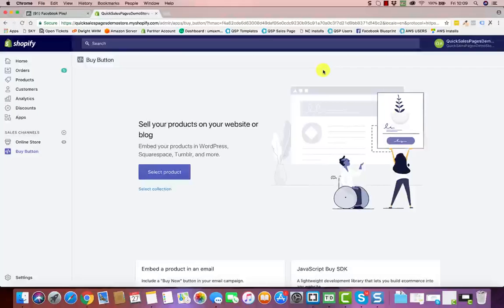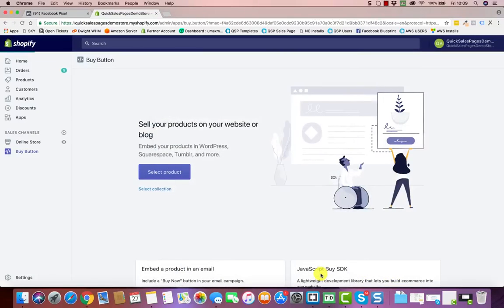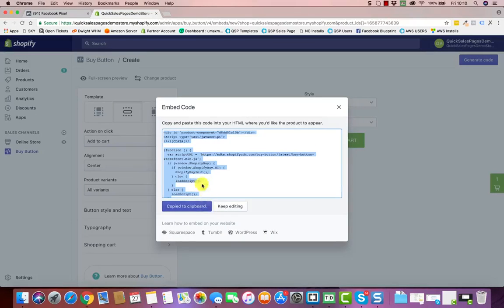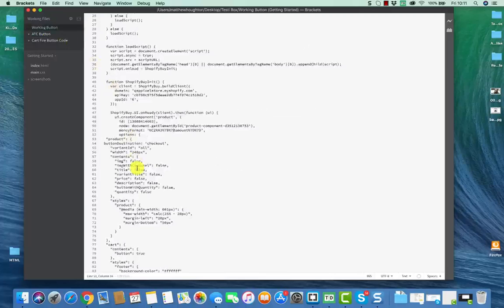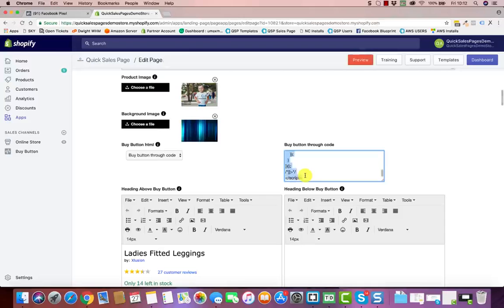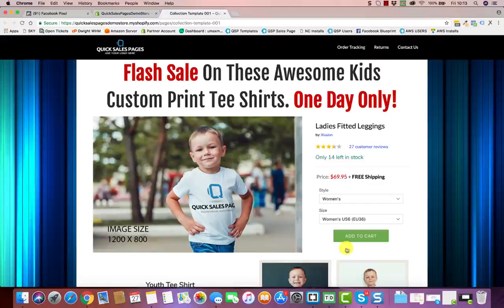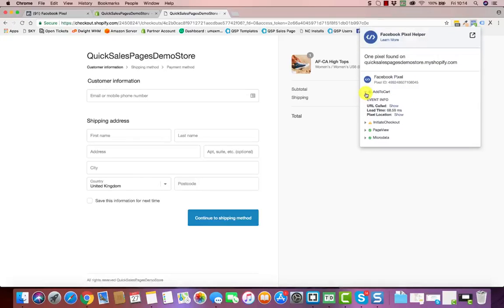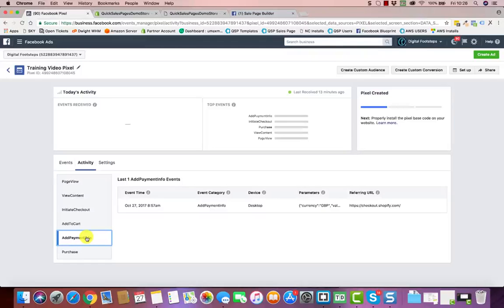Installing Your Facebook Pixel Part 2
Part two of installing your pixel and getting it to fire!

This app builds high converting shopify landing pages inside your Shopify store, we are approaching $20 million dollars in sales using this layout.

We tested hundreds of layouts and found this to be the best for conversions.

It quick, easy and fast to build high converting shopify landing pages.